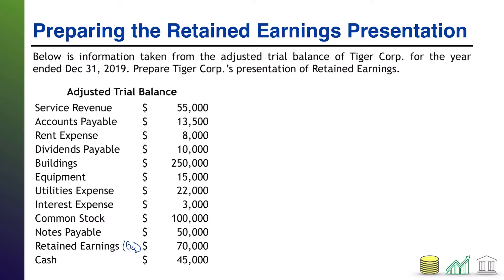Practice Problem RE-01: Preparing the Retained Earnings Presentation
This video contains a practice problem about preparing the Retained Earnings Presentation within the Statement of Shareholders' Equity.